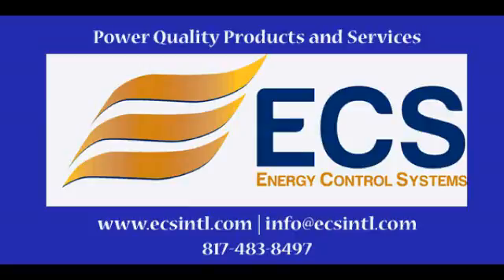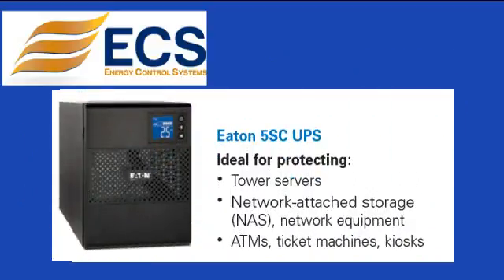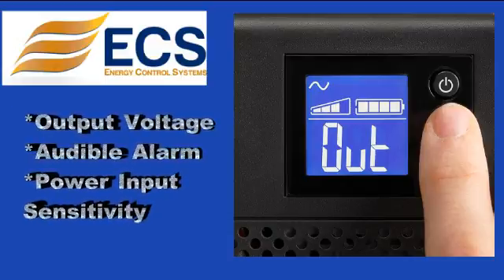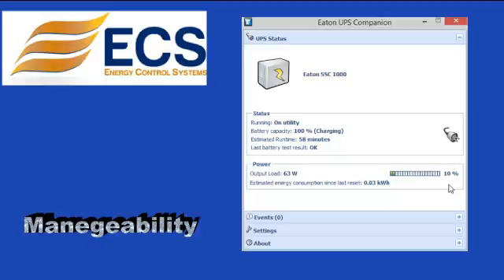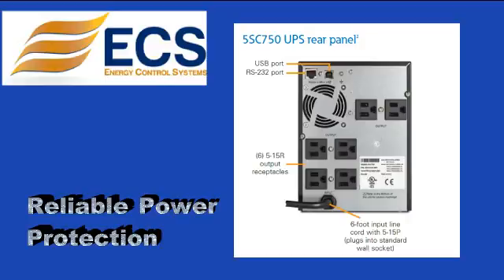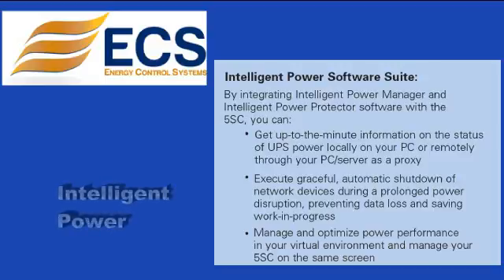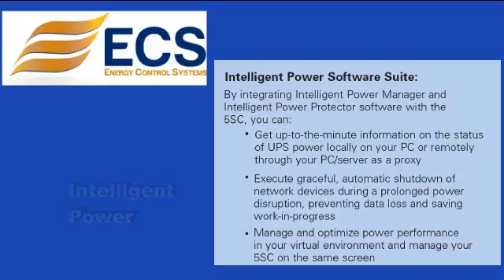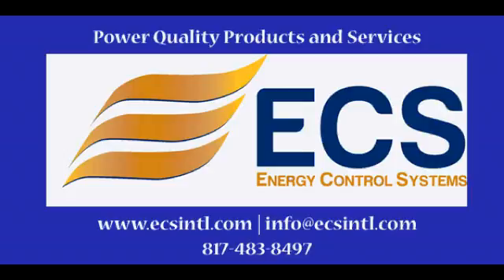Energy Control Systems Eaton 5SC Product Profile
Energy Control Systems presents the Eaton 5SC UPS in this product spotlight.